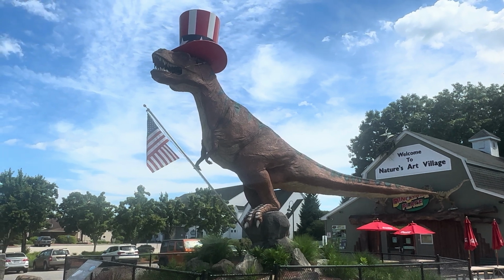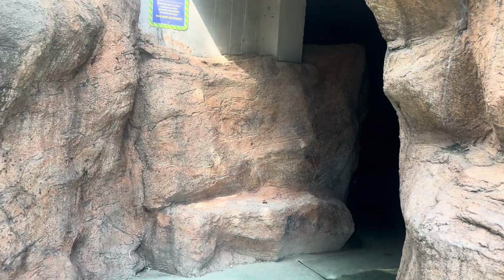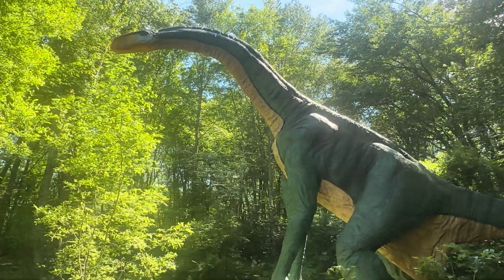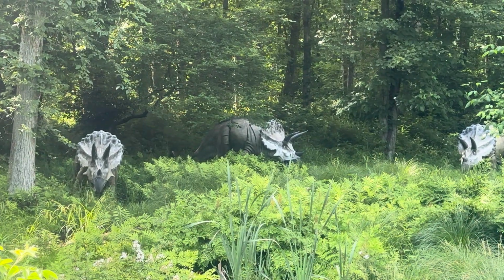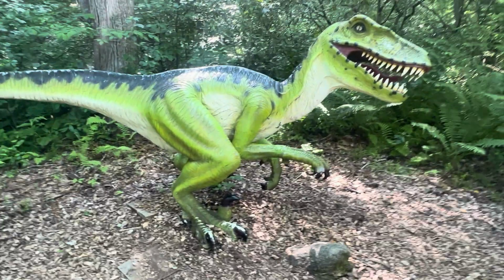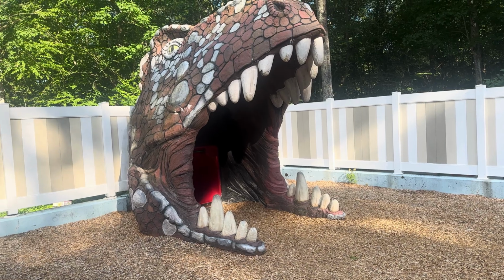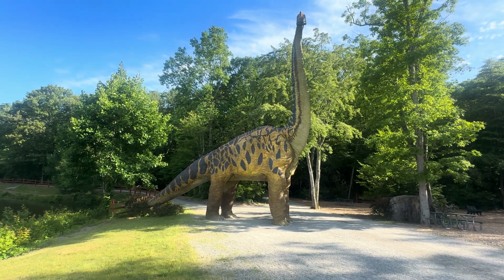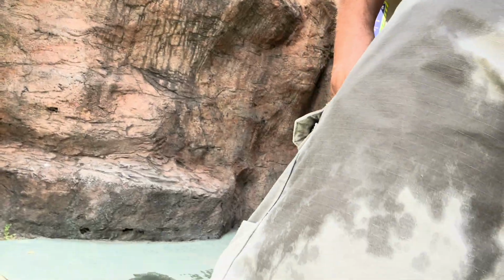The Dinosaur Place - Oakdale, CT